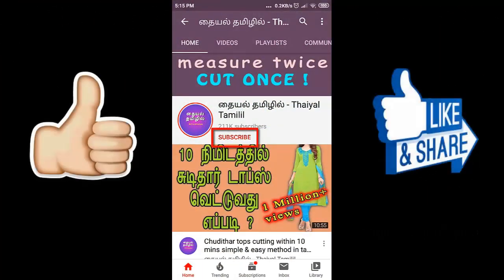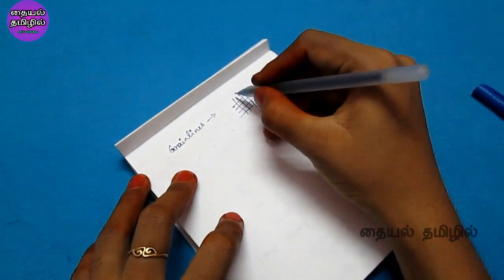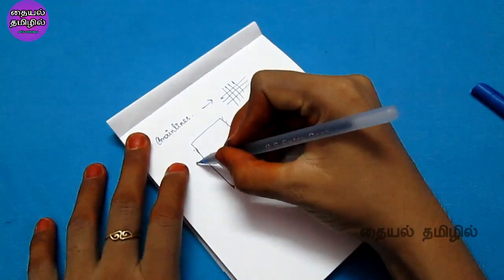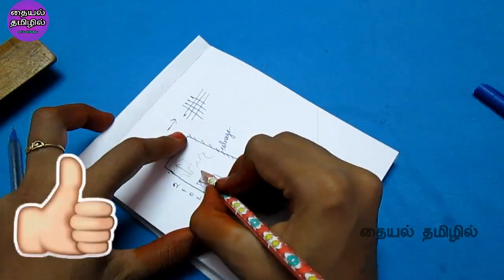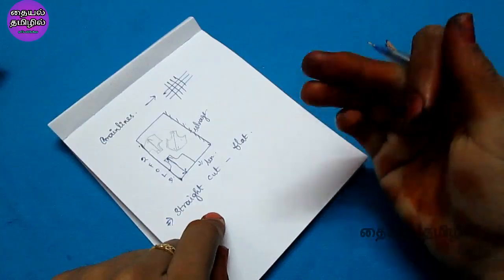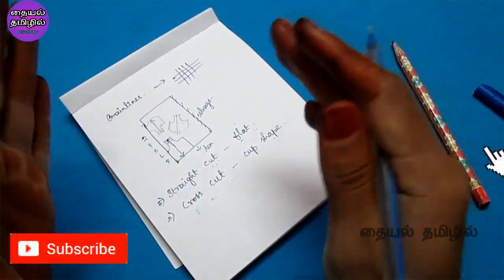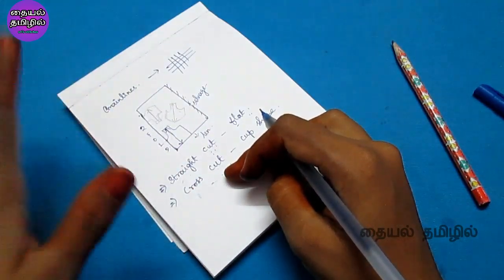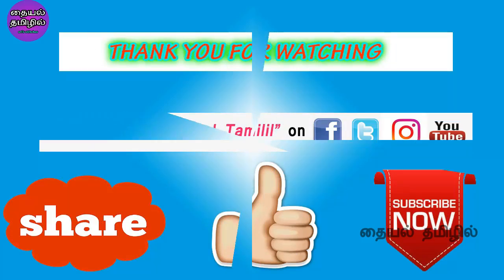Straight cut & cross cut blouse difference in tamil | cross cut Saree blouse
This video shows what is the difference between cross & straight cut blouses in tamil easy way...

also watch this videos.